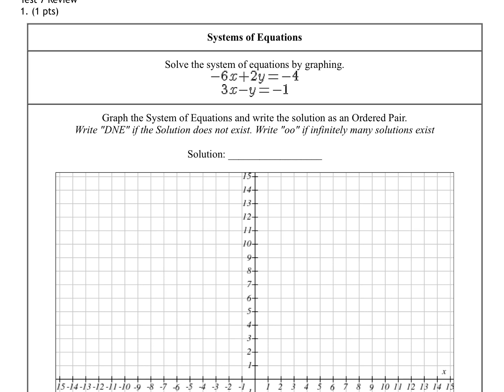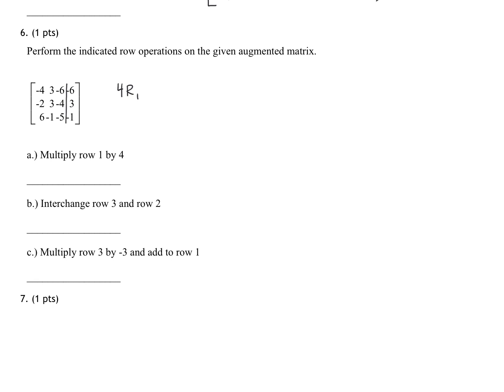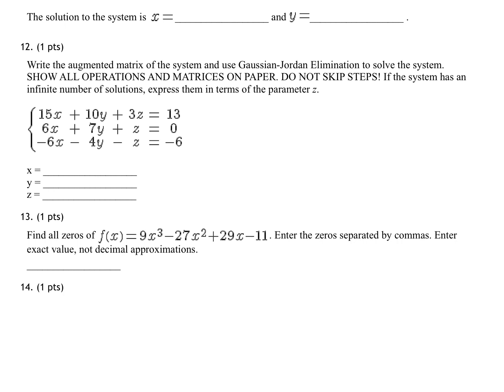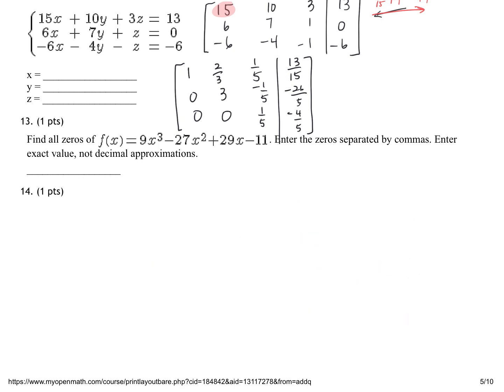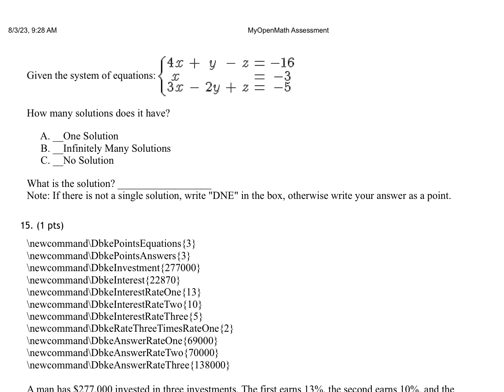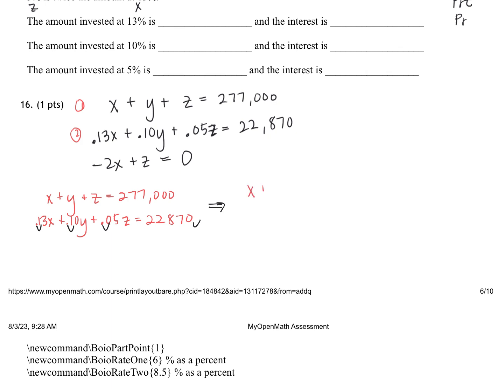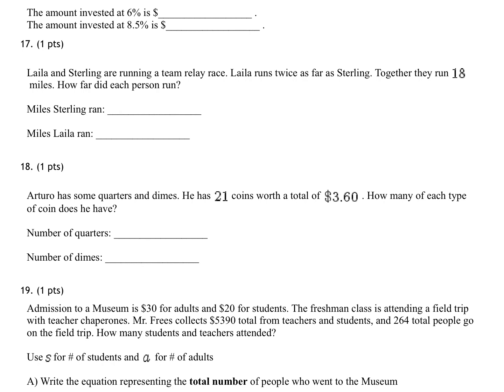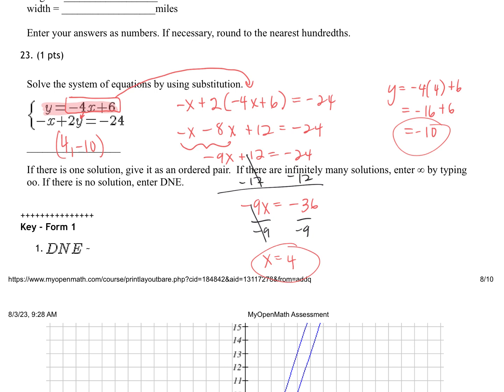AIM MOM Test 7 Review